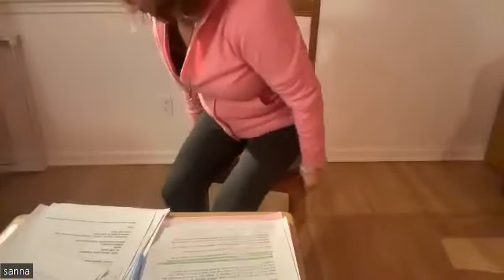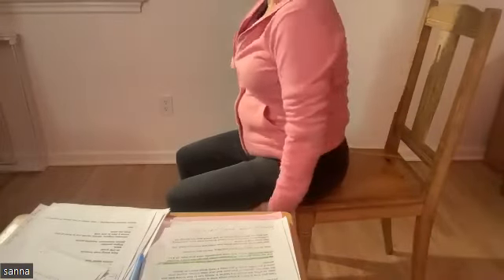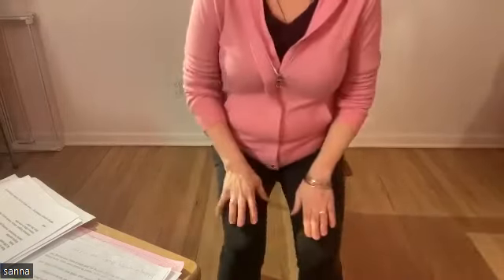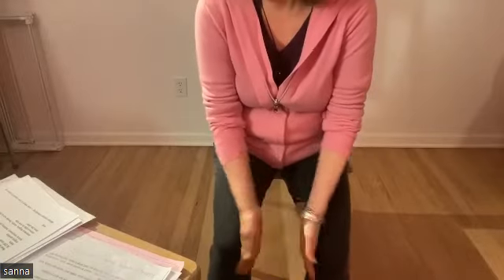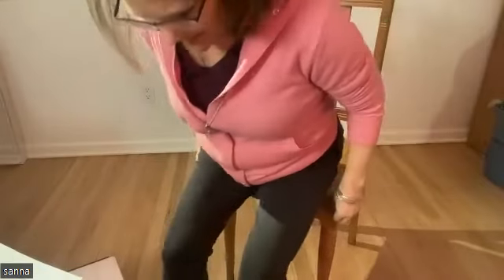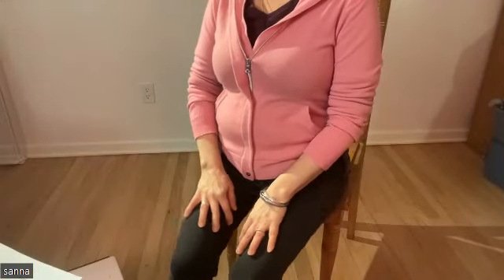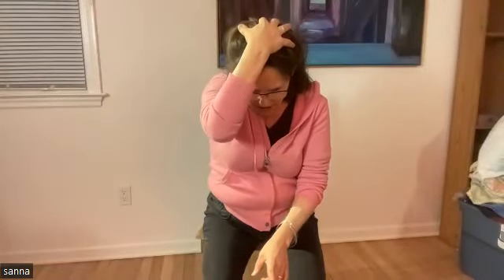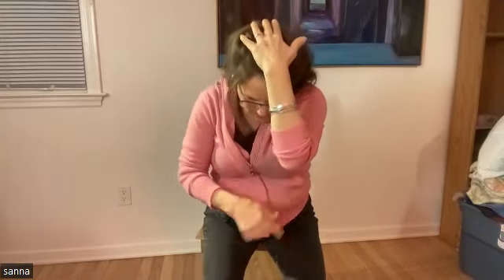Feldenkrais Method: Mindful Movements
Guild Certified Feldenkrais Practitioner, Sanna Stanley, lead this program to teach adults and seniors. The Feldenkrais Method is uniquely poised to offer you greater freedom and mobility while keeping your brain active. As you improve your attention, balance, flexibility, and movement efficiency, you also expand your capacity for resilience and resourcefulness when life offers you challenges.

Feldenkrais® lessons are not like traditional exercise or therapy. They offer a new way of learning about how you move, and how you move through life. So whether it’s playing music, hiking on a trail, or picking up your grandchild – the Feldenkrais Method can help you to create better quality in everything you enjoy.